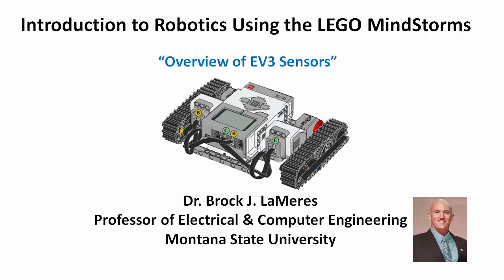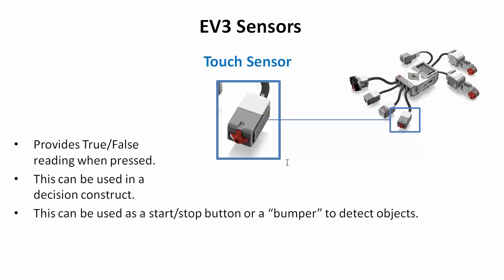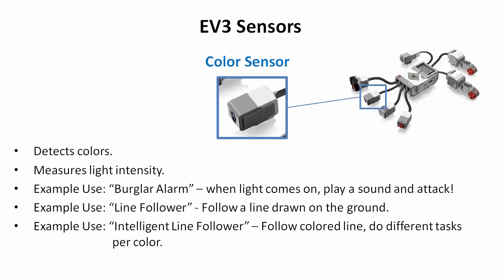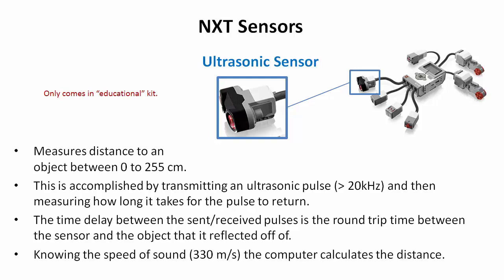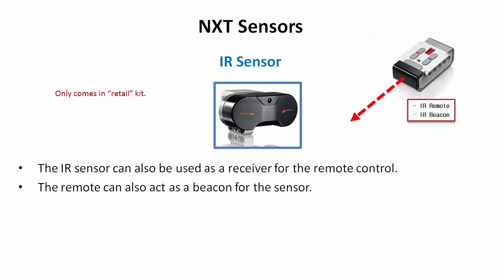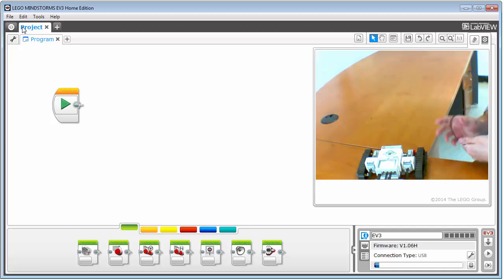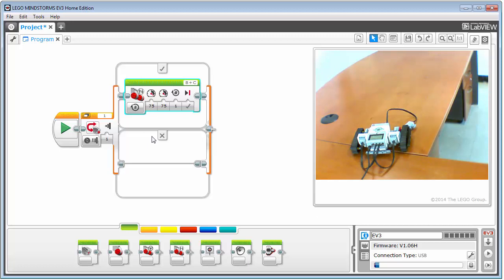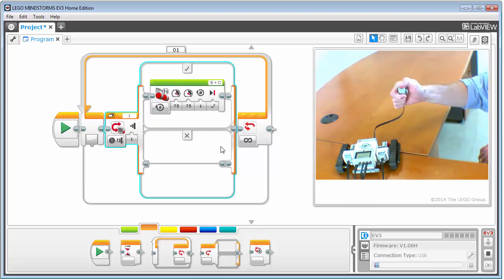Introduction to Robotics: Module 5.2 - Overview of EV3 Sensors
MODULE 5/7, VIDEO 2/8

This Introduction to Robotics using LEGO Mindstorms online course introduces robotics as a method for teaching STEM (Science, Technology, Engineering and Mathematics). The course is designed for pre- and in-service teachers, and is also appropriate for youth leaders, coaches or parents who are supporting FIRST LEGO League (FLL) robotic competition teams.

Through self-paced, instructor-led tutorials, you’ll learn about:  computer systems and programming; robot construction, locomotion and autonomy; sensors; and common robot challenges. The course uses the LEGO Mindstorms robotic platform and supports both the NXT and EV3 versions, and offers more than five hours of video-based instruction.

INSTRUCTOR: Brock LaMeres is an associate professor of electrical and computer engineering who has taught engineering at MSU for the past 10 years and conducts research on how to use technology to teach the concepts of STEM. LaMeres also created the MSU robotics competition team that won the national championship at the NASA Mining Competition in 2010. He has extensive experience in online teaching.

This course was produced and offered through Montana State University Academic Technology and Outreach.